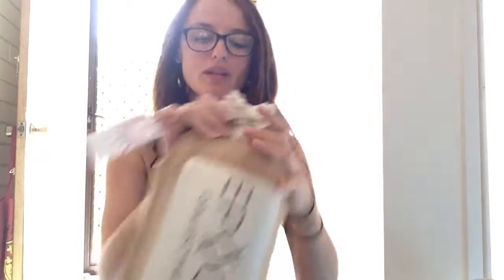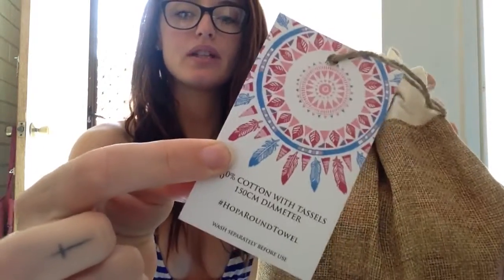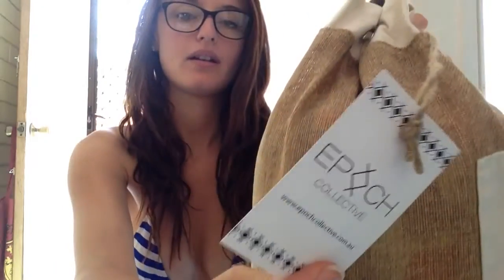Epoch Collective ROUND TOWEL Unboxing | MAIL OPENING☀︎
Hey guys!
Head to @epoch_collective on Instagram to purchase your towel today!

Song is ‘Modern’ on iMovie theme music.

*Filmed and edited on my iPad mini using iMovie app*

¸.•♥•.¸¸.•♥•My Vids •♥•.¸¸.•♥•.¸